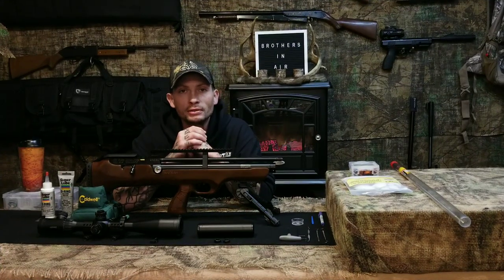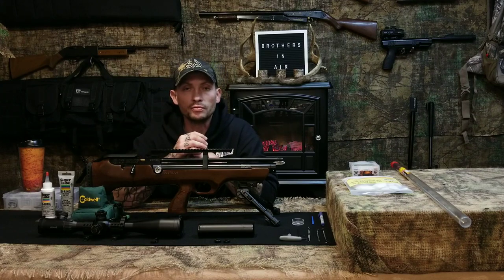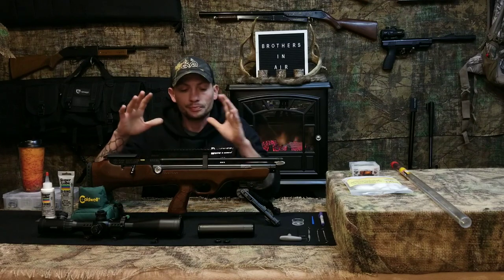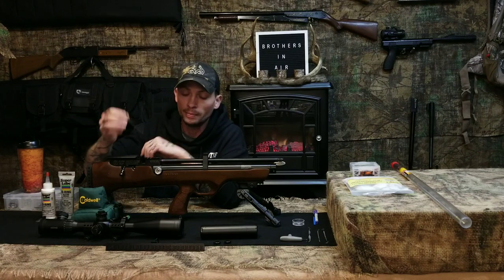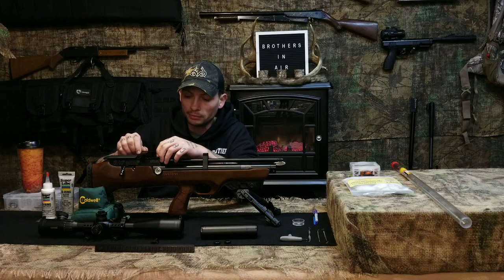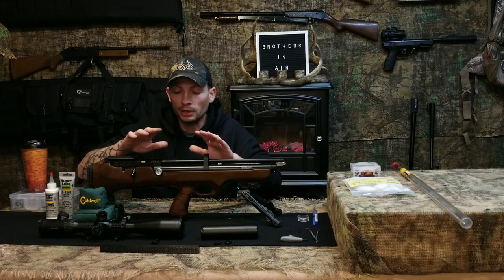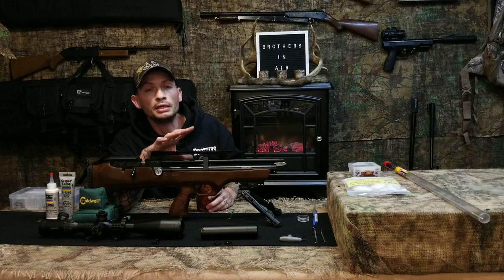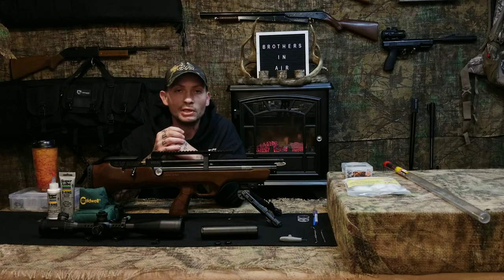HATSAN FLASH(PUP)(WOOD)(PUP-S) *****Barrel Removal, Breech Seal Change, Barrel Cleaning*****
Changing the breech seal can be done without removing the barrel but some may find it easier to access with the barrel removed. The breech seal can be changed by simply reaching in with a pick hook, scooping out the old seal, and popping a new one into place. You can reference my o-ring video for a complete list of seal replacement sizes. If anyone knows the exact size of the .177cal breech seal please leave it in the comments so I can update the description as I do not own a Hatsan gun in .177.

Breech Seal O-Ring Sizes
.177 -         ???
.22   -    1.5mm × 5.5mm
.25   -     1.5mm ×   6mm

Barrel O-Ring Size
   1.5mm × 8mm